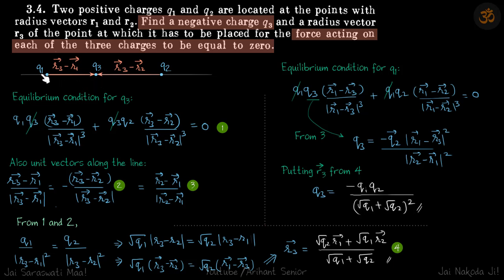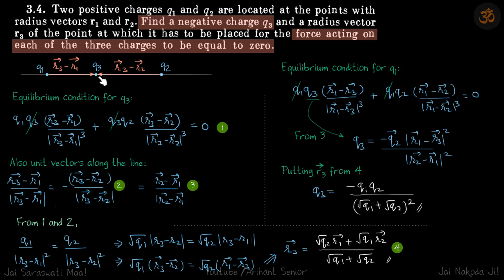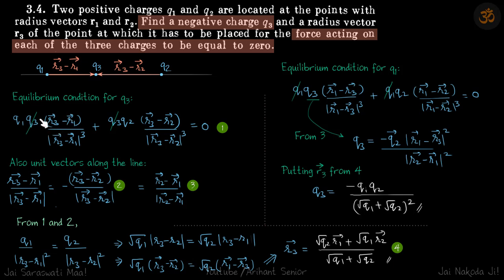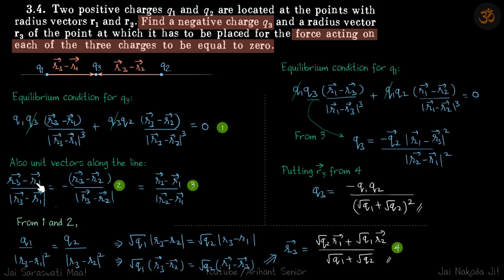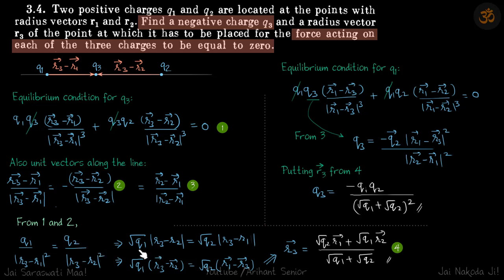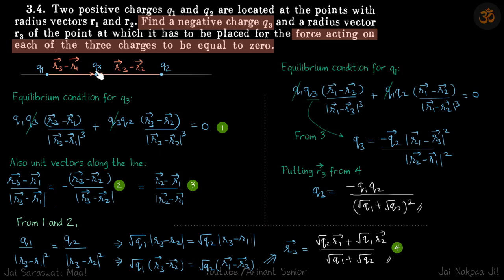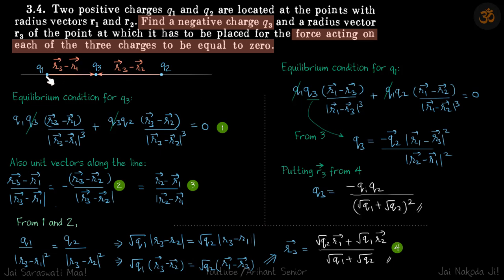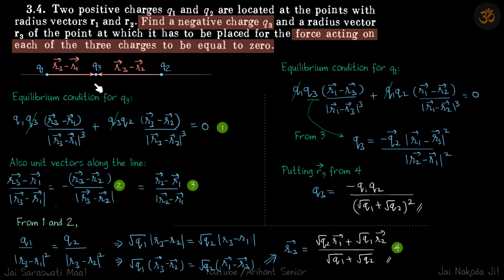3.4 | Irodov Solutions | Electrodynamics